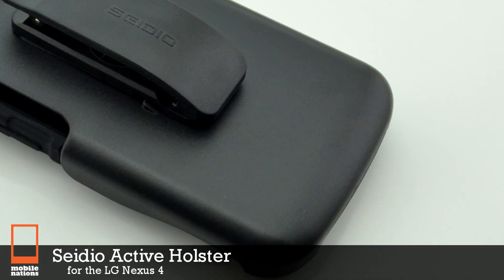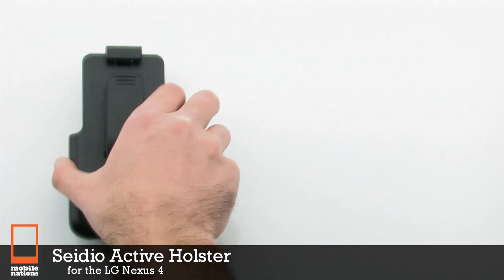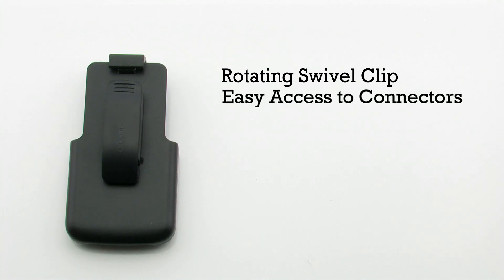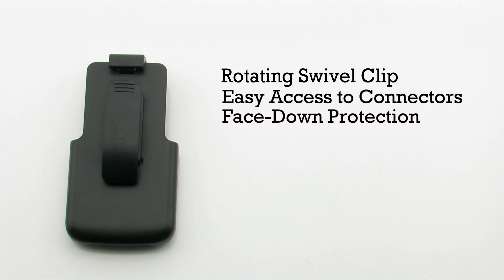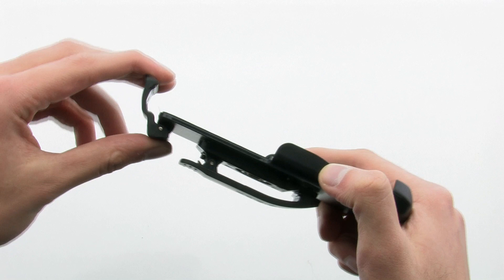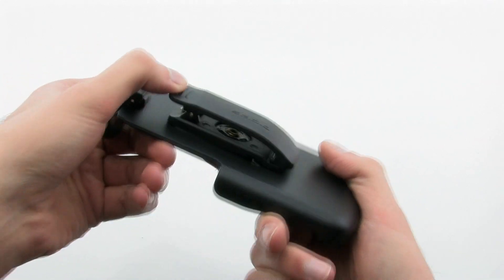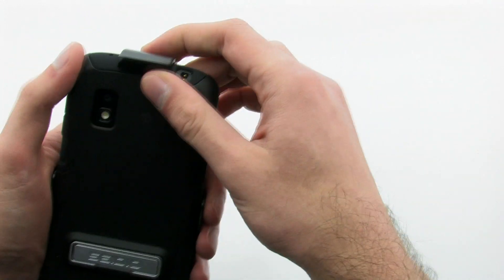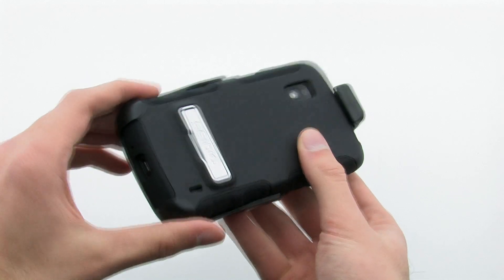Seidio ACTIVE Holster for LG Nexus 4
The durable spring clip on the Seidio ACTIVE Holster holds your LG Nexus 4 securely in place, and then lifts for quick access.  Both the felt liner and the face-in design protect your screen from scratches and exposure to outside elements.

This holster can be worn in any one of seven different positions, ranging between horizontal and vertical.

Part# A13440
Mnf# HLLGN4ASA